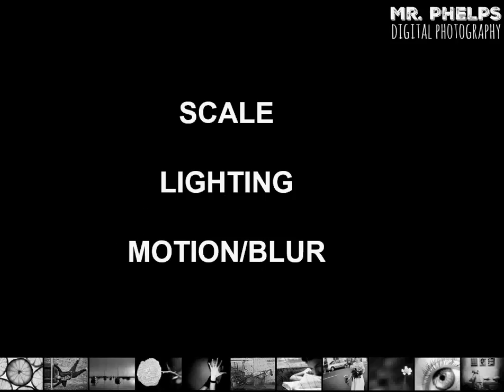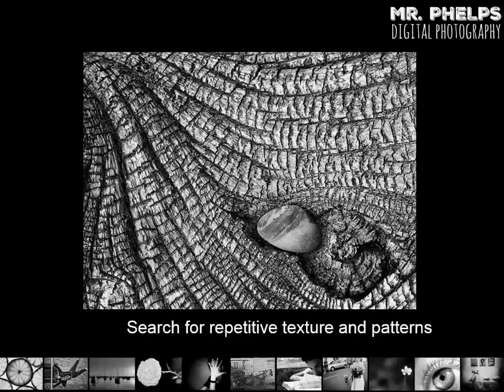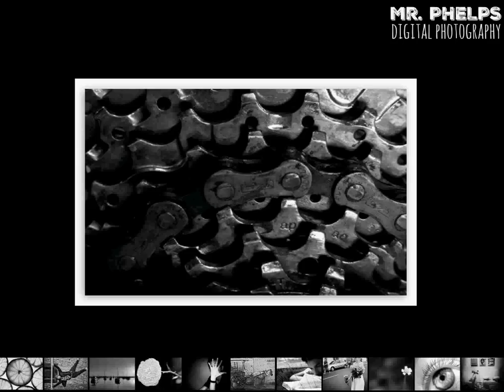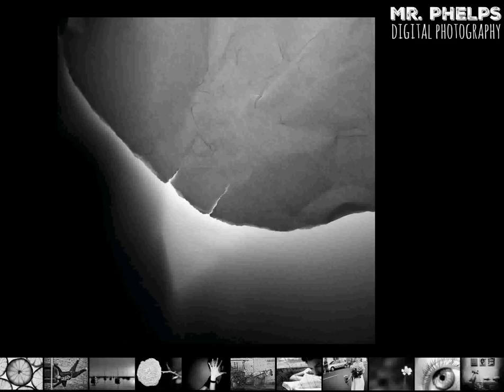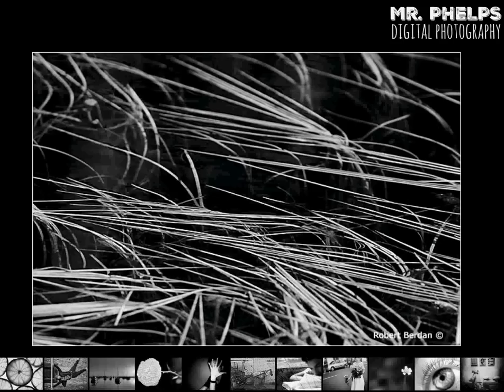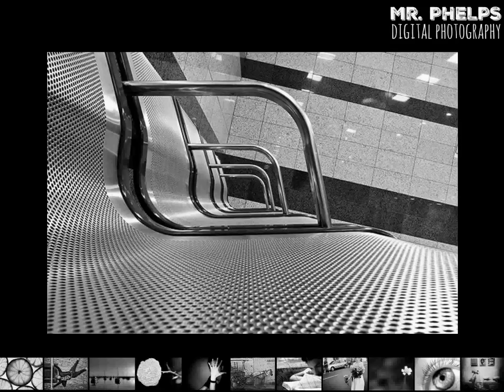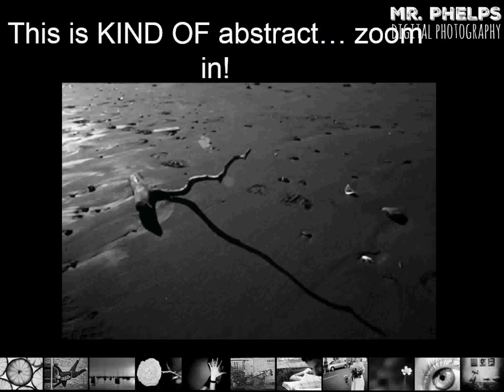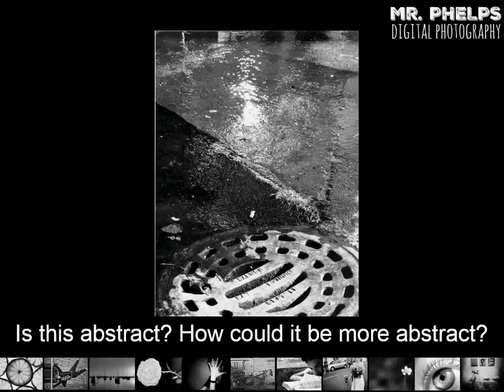Abstract Photography Examples U7A4